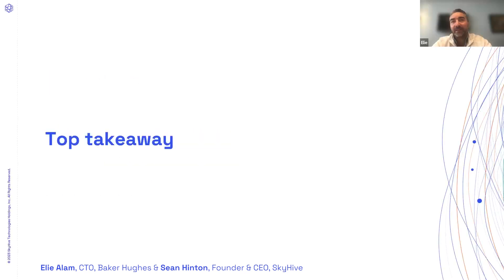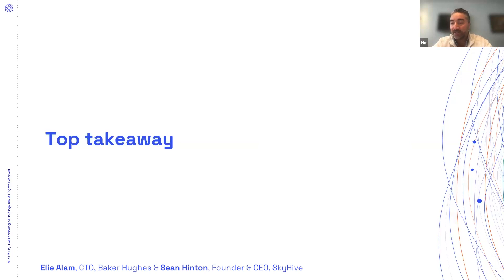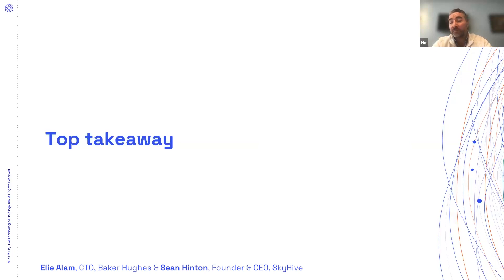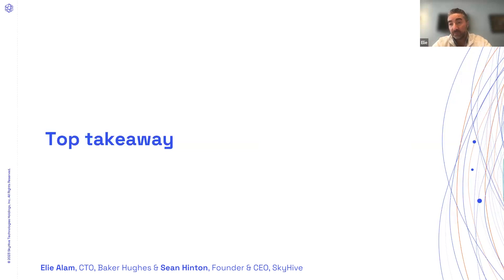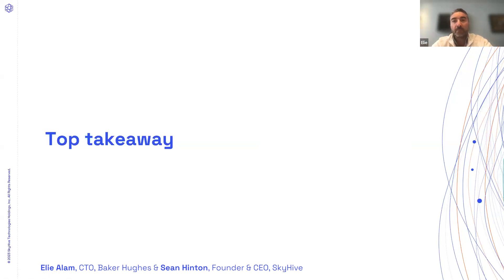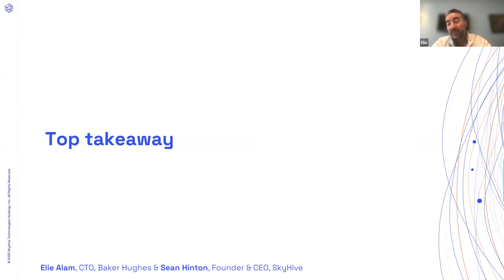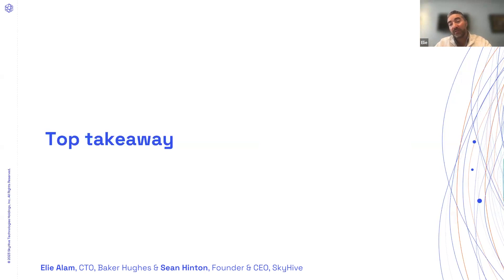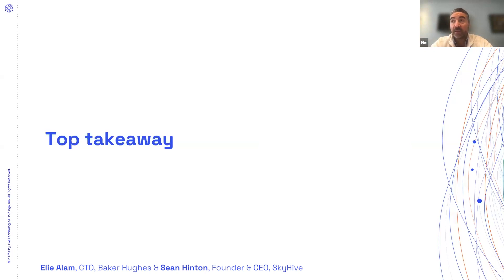The cost of avoiding skills transformation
What's the cost of avoiding skills transformation today? Baker Hughes CTO, Elie Alam, says, "A lot of companies will be scrambling in a year or two to do this at a huge cost, trying to catch up with the companies that had the foresight to do this through multiple horizons."